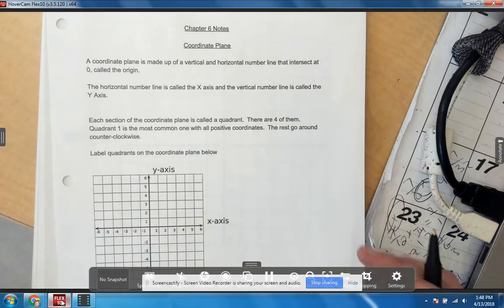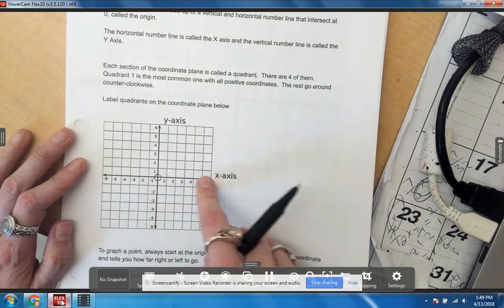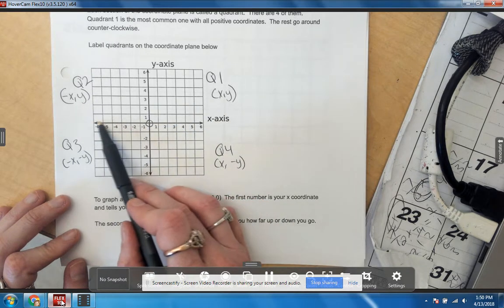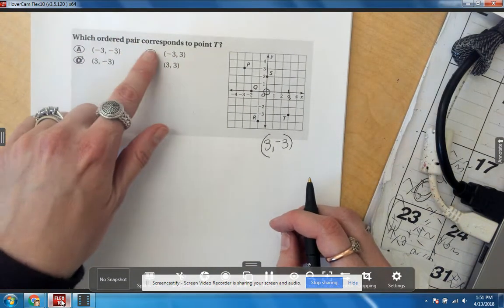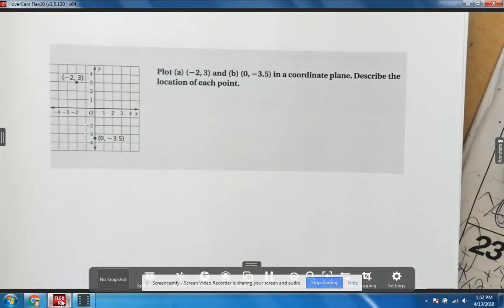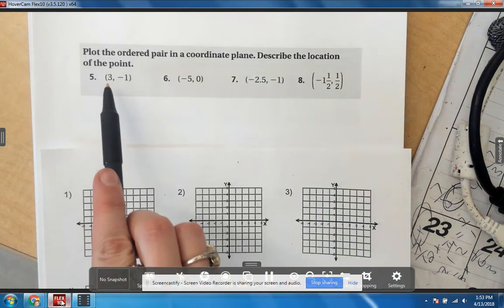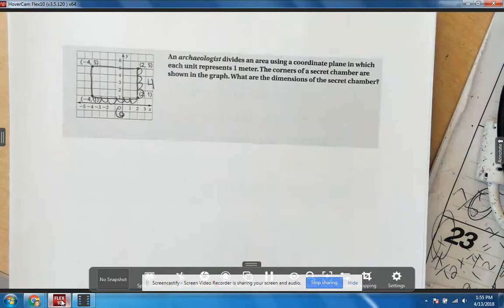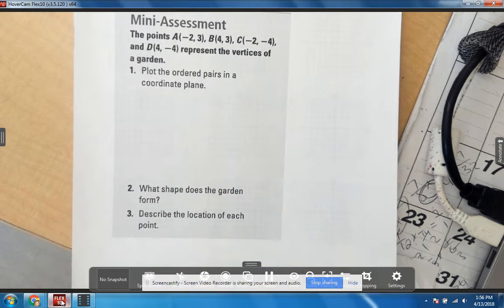Apr 13, 2018 1:56 PM